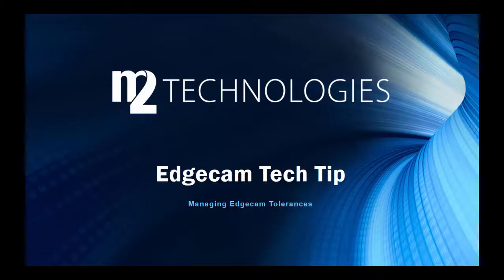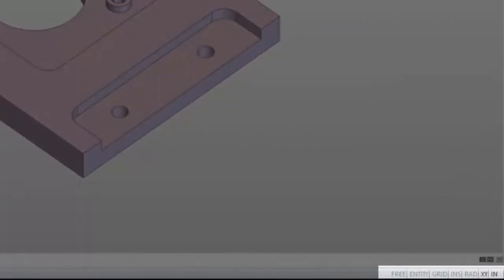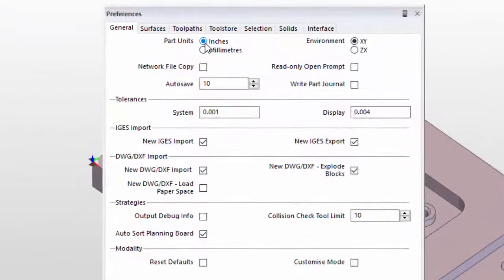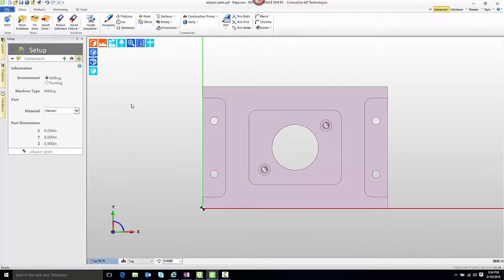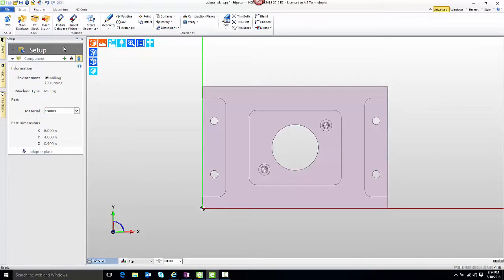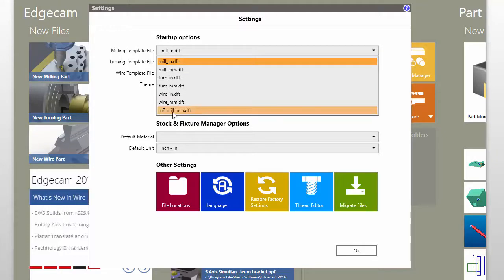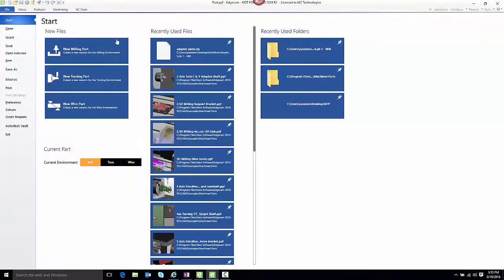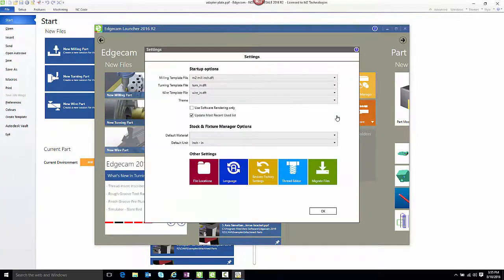Managing Edgecam Tolerances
Watch as one of our application engineers demonstrates how to modify system tolerance values and store the user settings as a template, so that future new parts are loaded using the preferred settings.